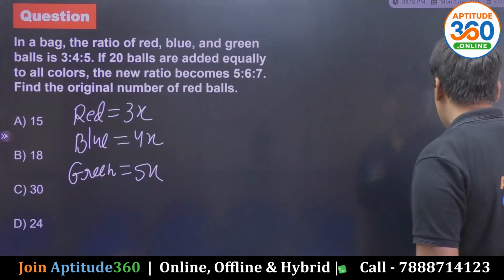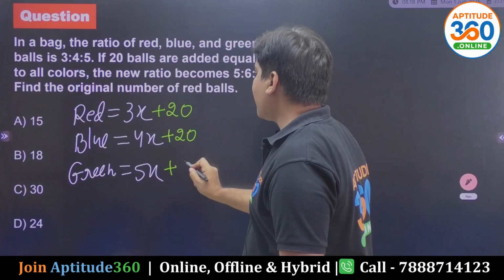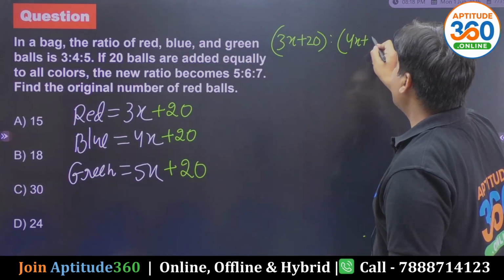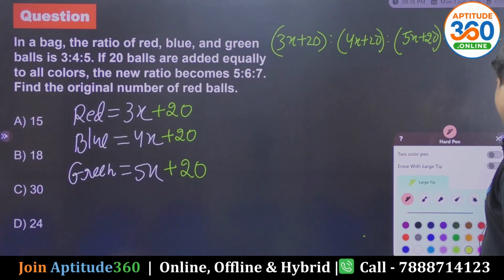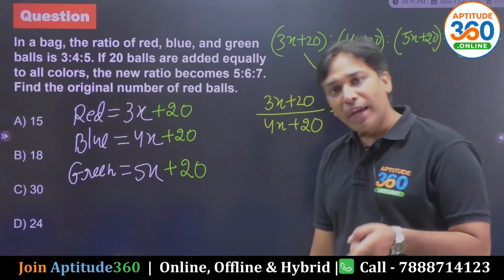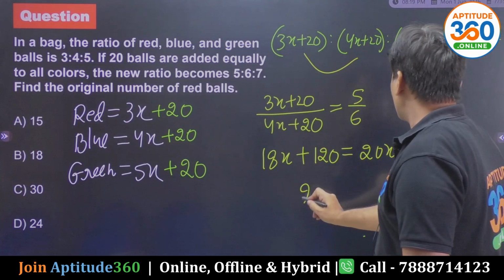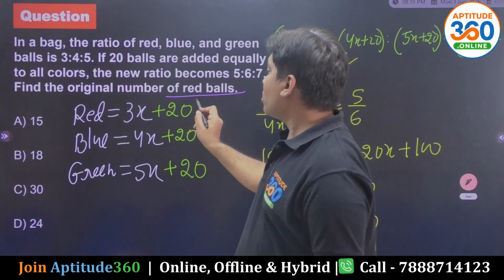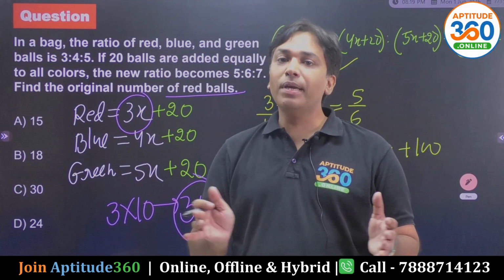Ratio&Proportion Questions for CAT, IPMAT & CUET | Assessment Test Q6 Solution | Aptitude360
Ratio& Proportion Questions for CAT, IPMAT, CUET, SSC, Bank PO, and other aptitude exams are among the most frequently asked topics in Quantitative Aptitude.

In this video, Amit Sir from Aptitude360 explains the complete solution to Assessment Test Question 1 using a simple and exam-oriented approach. Learn the concepts, shortcuts, and logical steps required to solve Ratio& Proportion problems accurately and quickly.

Detailed Explanation
Exam-Oriented Approach

This video is helpful for:
• IPMAT Aspirants
• CUET Aspirants

🏢 Address:
Aptitude360
SCO 80-82, 3rd Floor,
Sector 34A,
Chandigarh – 160022

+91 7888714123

Ratio& Proportion
Ratio& proportion Questions

ipmat preparation
cuet aptitude
aptitude questions
aptitude360
percentage problem solving
quantitative aptitude
percentage concept
quant shortcuts
assessment test solutions
aptitude360 online